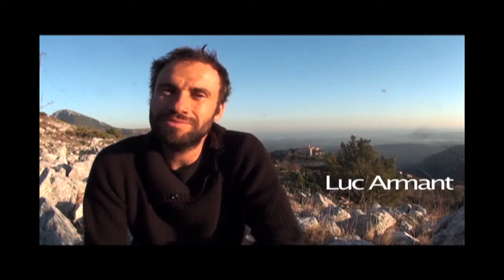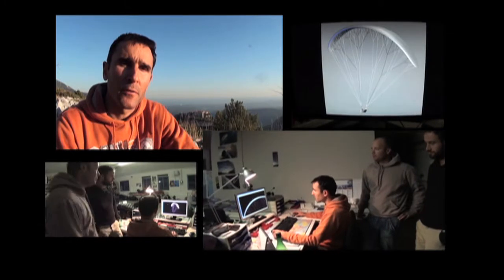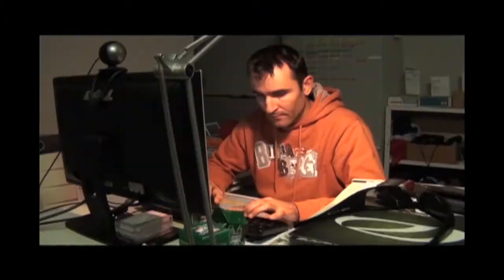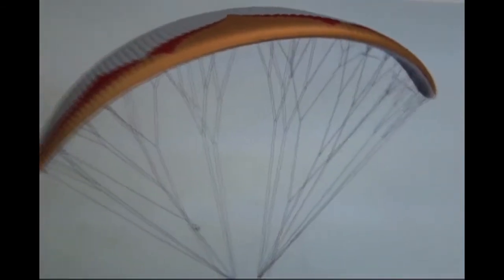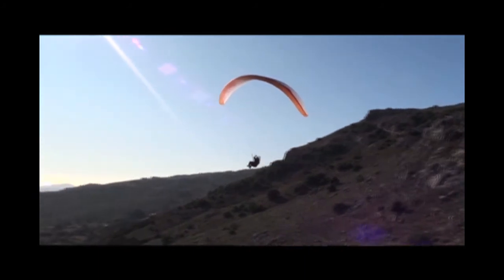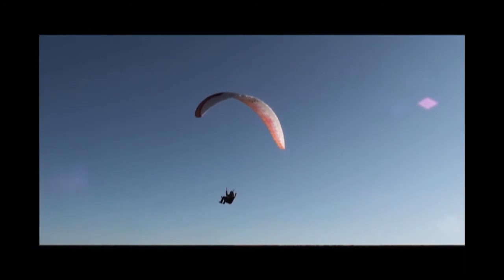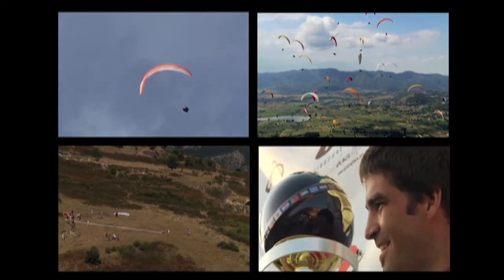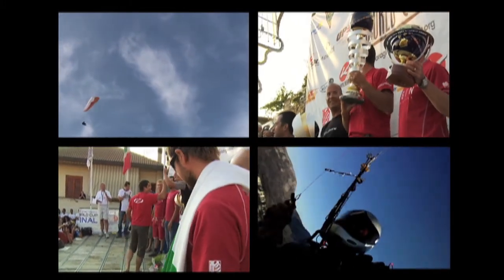The Ozone Performance Project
A brief history of the BBHPP and R10 development projects.